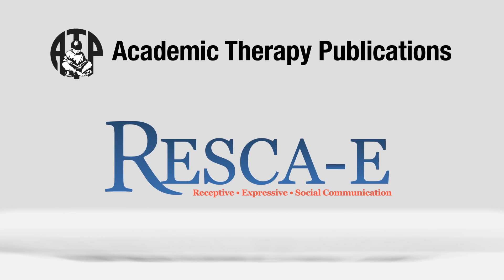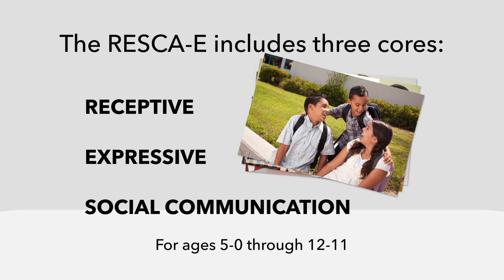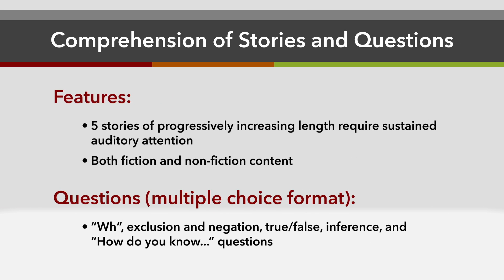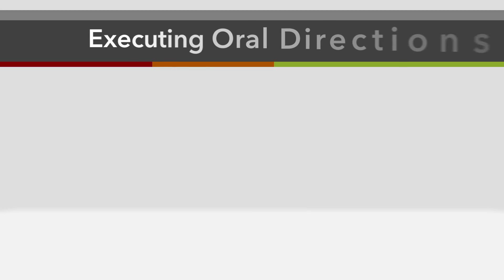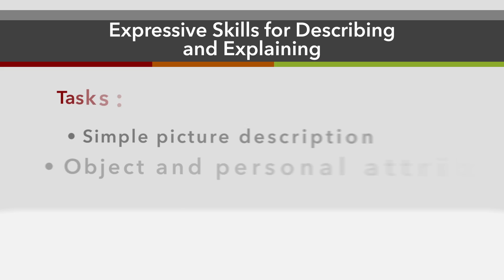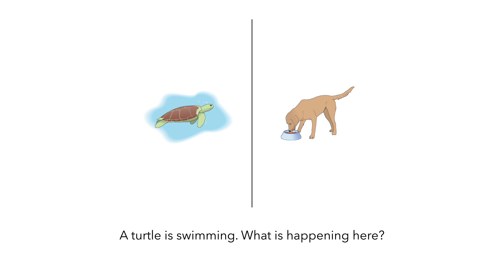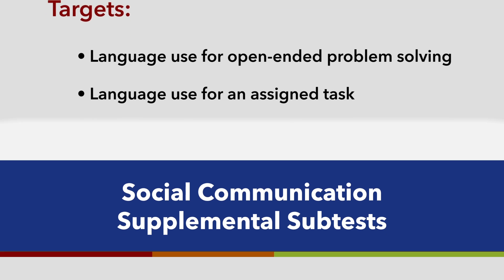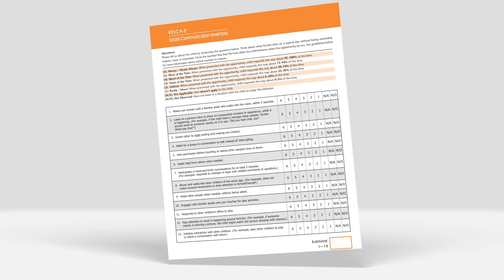Receptive, Expressive, and Social Communication Assessment – Elementary (RESCA-E)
The RESCA-E provides an innovative way to assess multiple functional language and social communication skills in children ages 5 through 12, all in one comprehensive assessment!